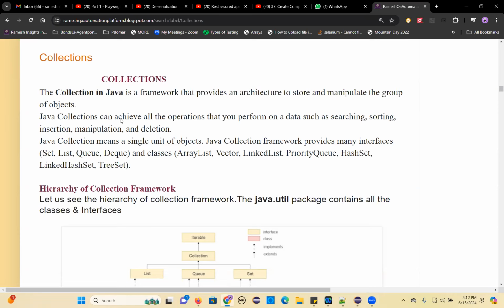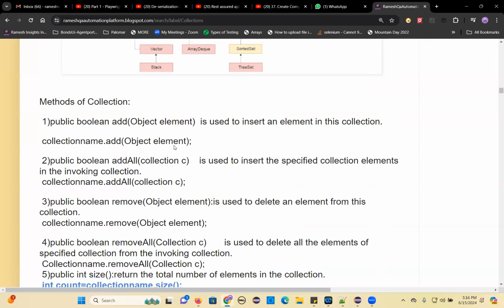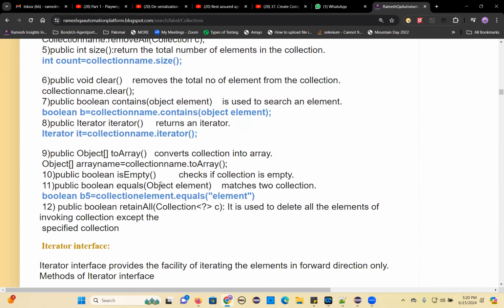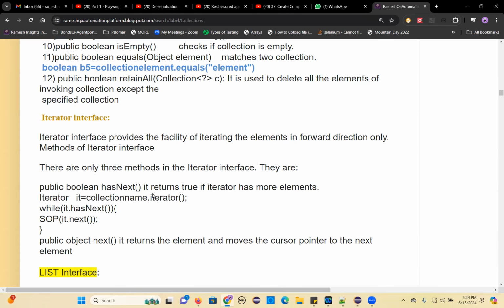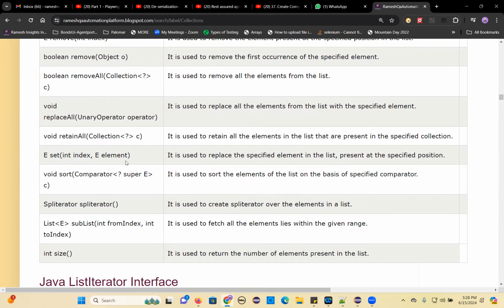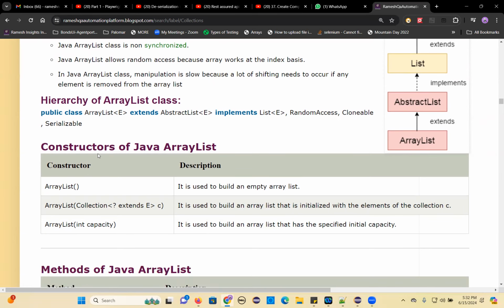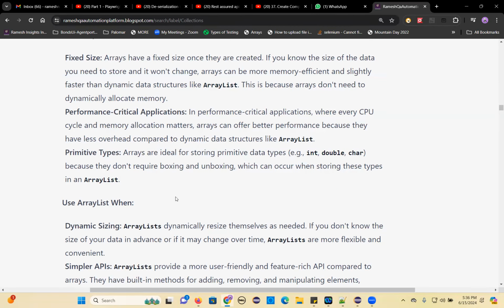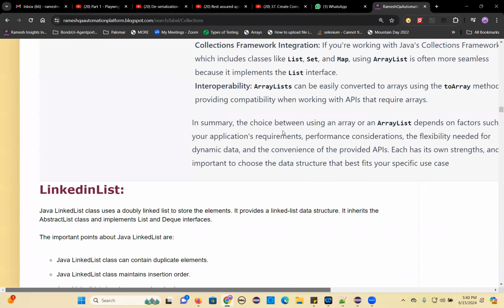CoreJava Collections Framework Part1 June 15 2024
CoreJava Collections Framework Part1
Collection methods
collection heirarchy
List
arrayList
LinkedinList
Vector